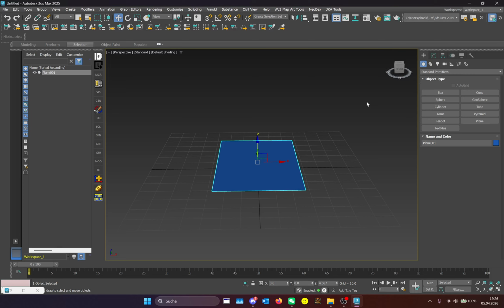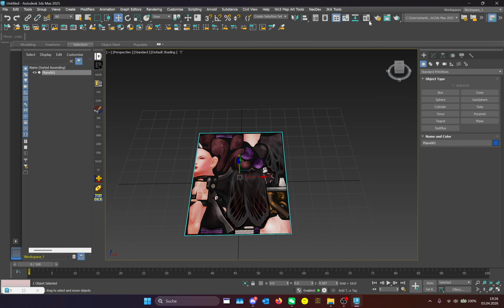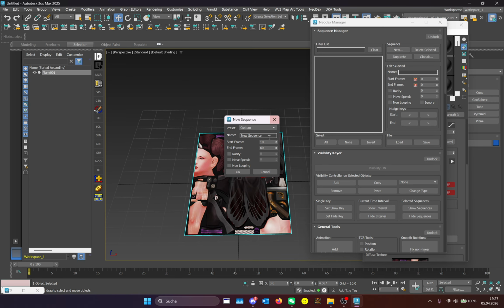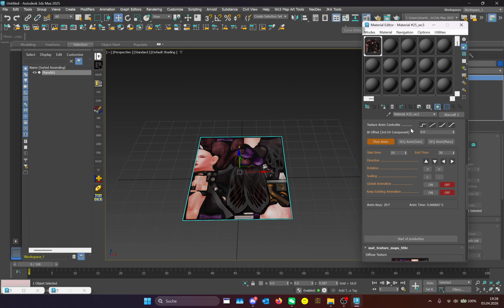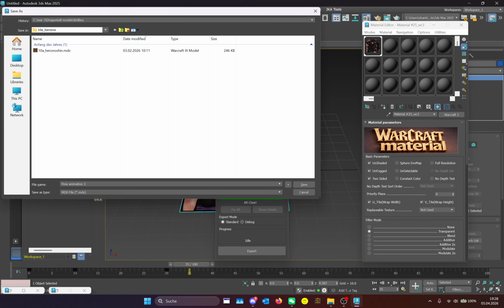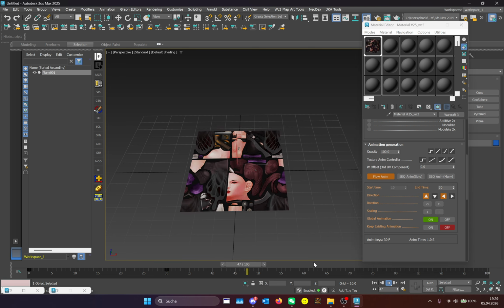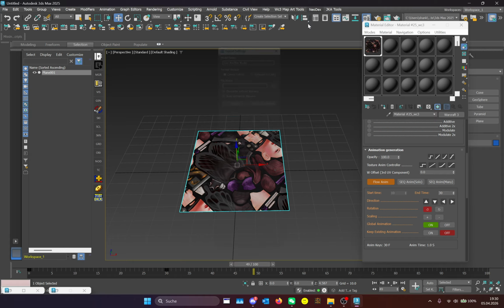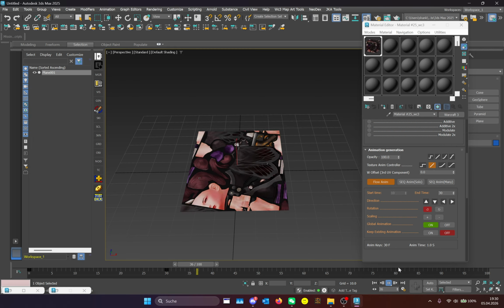How to Create a Texture Animation with One Click Using Neodex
Hello,
in this video I’ll show you how to create a texture animation with a single click.

If you would like to get in touch with me, feel free to send me a private message on Discord.

On this channel I share modding tips and tutorials for Warcraft 3.

My videos are created in English. Since English is not my native language, I kindly ask for your understanding if there are occasional grammar mistakes or pronunciation errors.

I am always open to feedback and suggestions for improvement and hope to share many helpful tips and tutorials with you.

Image generated with Google Gemini.